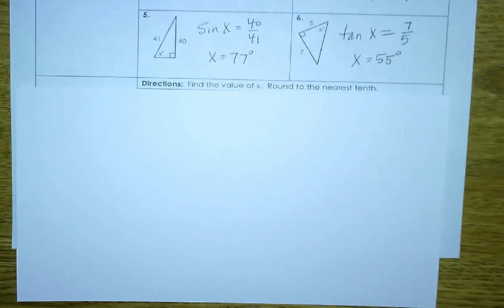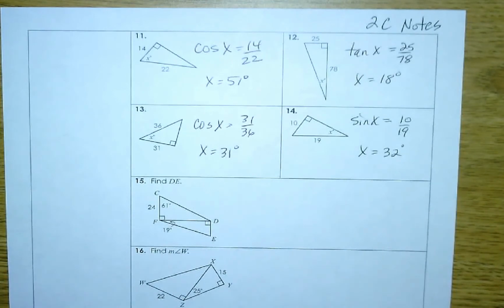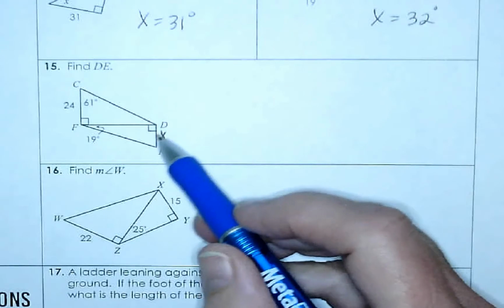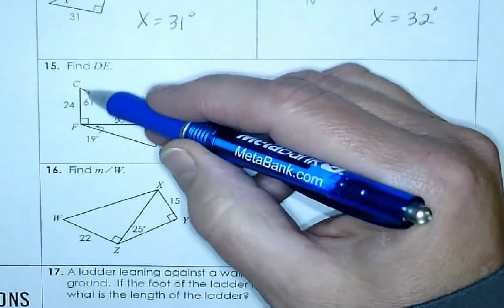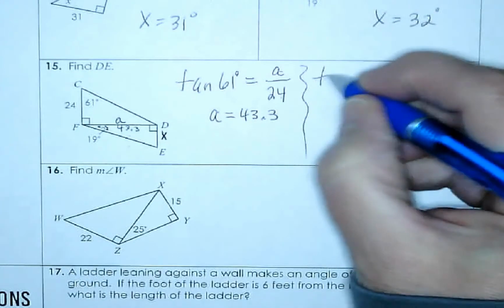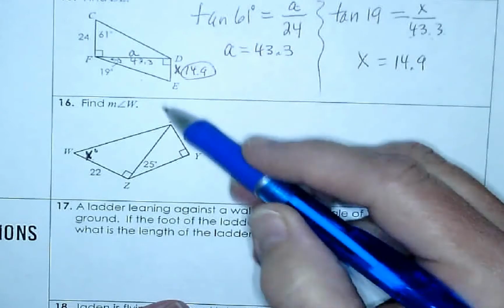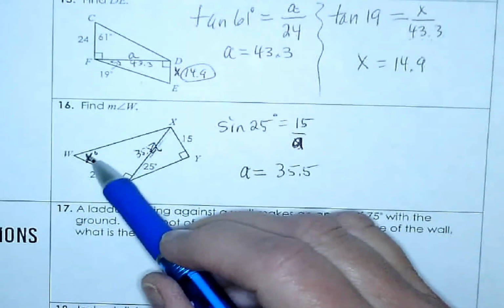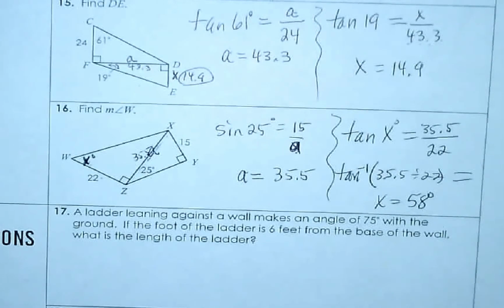Right Tri 2C part 3.mp4